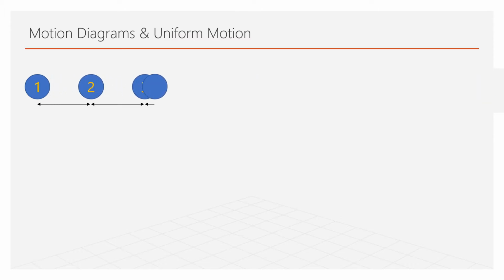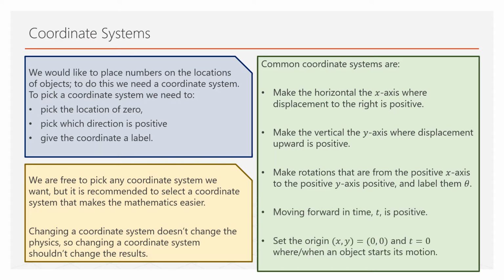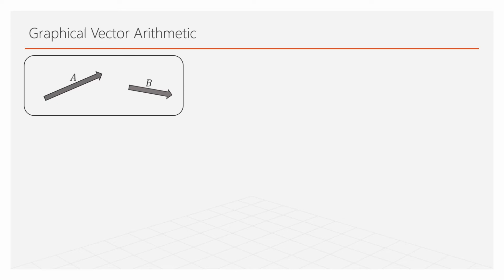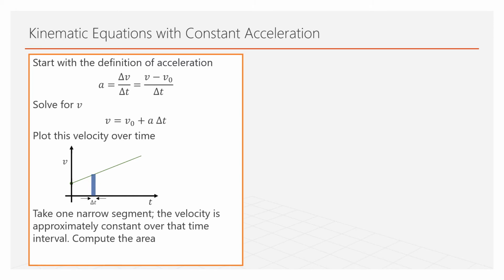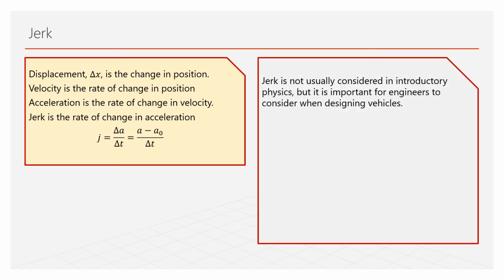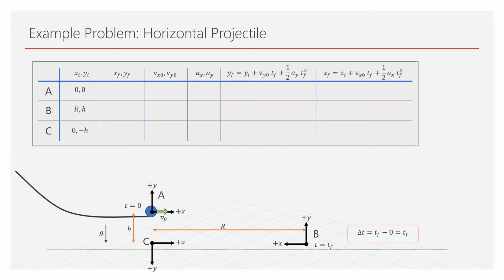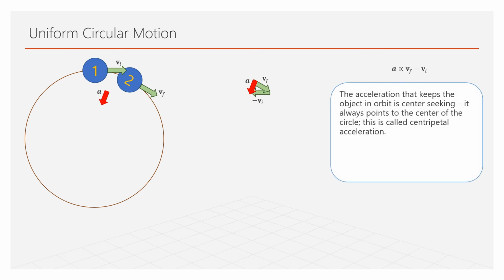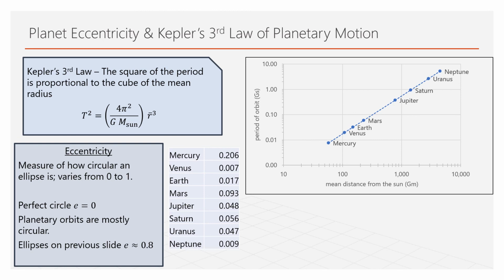Chapter 2, Part 1 - Motion and Kinematics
In this lecture I cover the different types of motion, and how to quantify them.